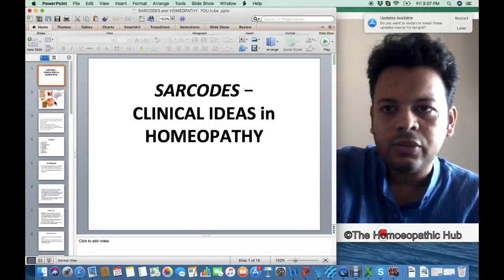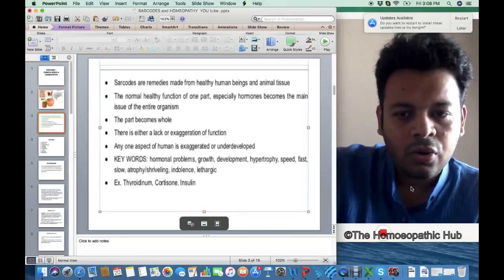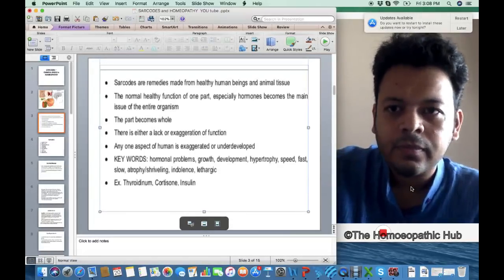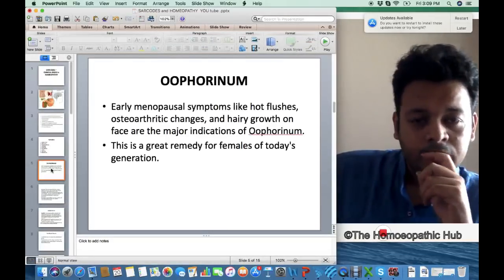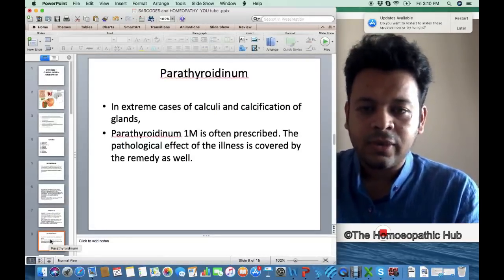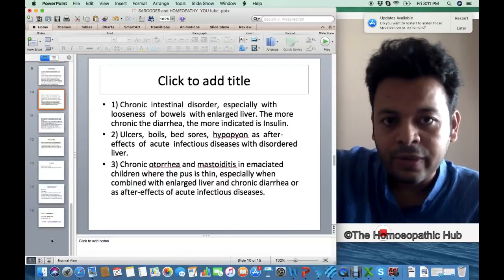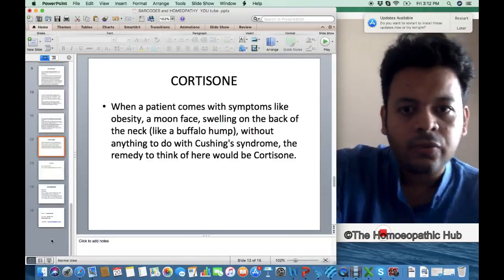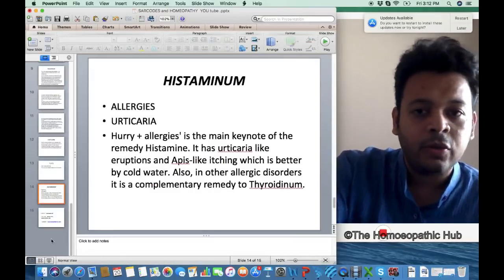Sarcodes as Homeopathic Remedies - Random thoughts By Dr Gaurang Gaikwad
In this video are some random thoughts By Dr Gaurang Gaikwad on Sarcodes  as Homeopathic Remedies